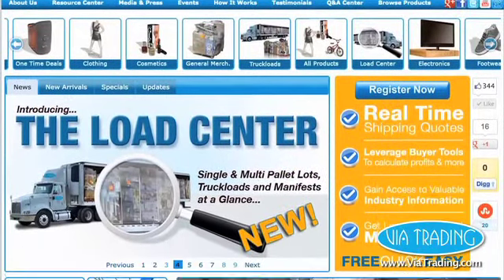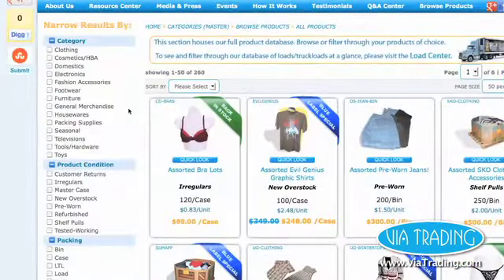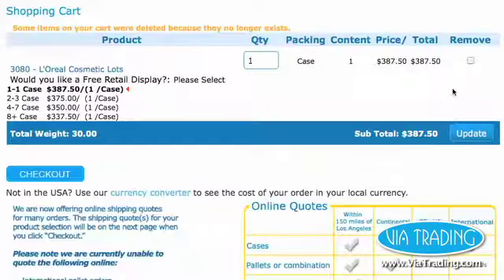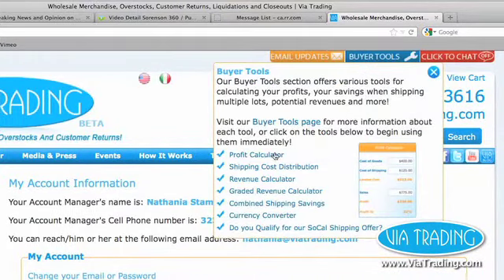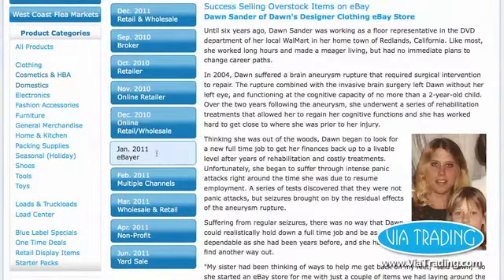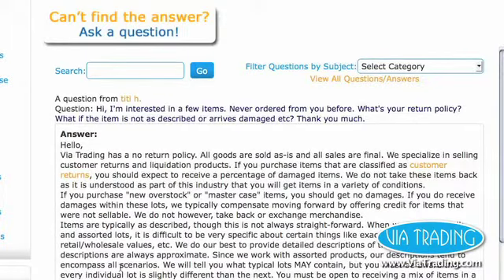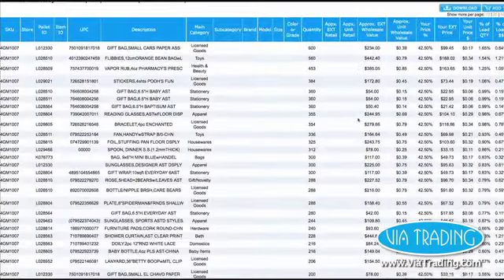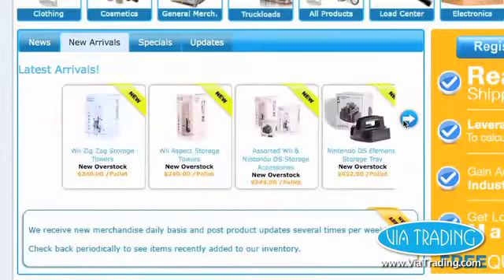Discover ViaTrading.com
✅ Discover ViaTrading.com, a leading wholesale liquidation website dedicated to bringing you groundbreaking tools to help you increase your profits and be successful in the resale industry! Our website features product availabilities, descriptions, pictures, reviews, videos and more!

✅ Buyer Tools are at your disposal allowing you to calculate potential profits on wholesale lots you buy. Our resource section brings you hints & tips on how to best resell liquidation merchandise as well as other useful business startup advice.

✅ We bring you success stories from others who have done well in this industry, as well as other useful tools and pages like the Load Center where you can view and download manifests for wholesale loads at a glance anytime of day, from any computer in the world. to discover what we can do for you. Not just your supplier, but your business partner too.